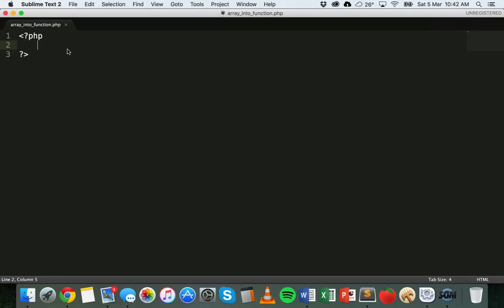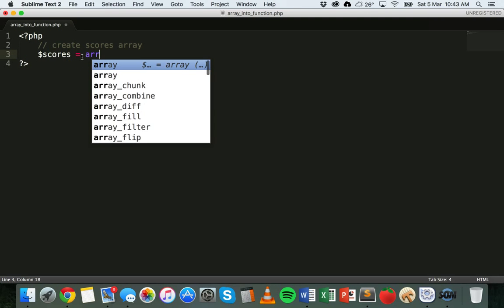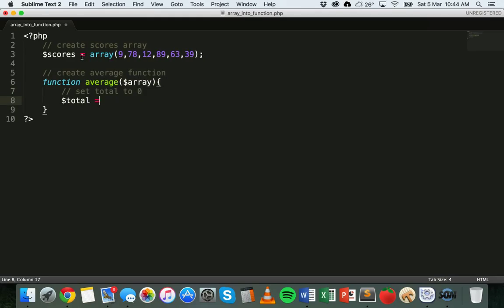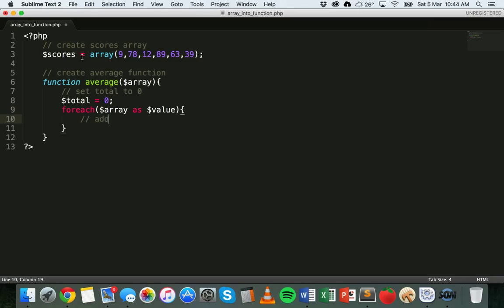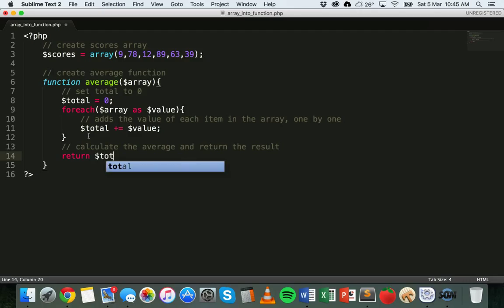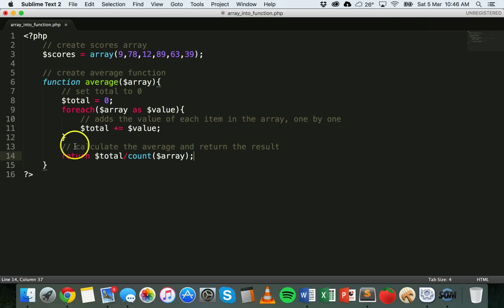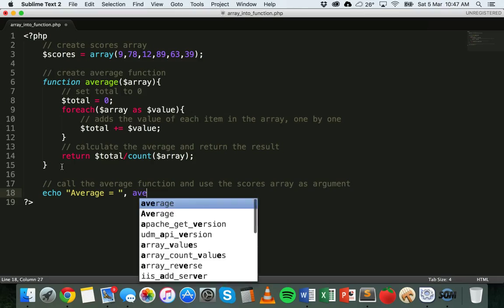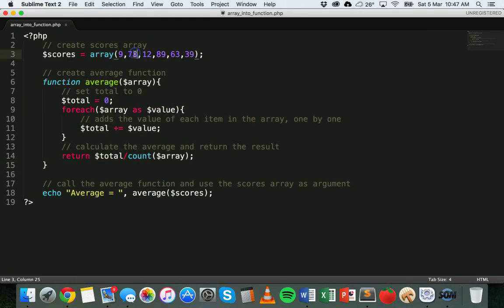PHP & MySQL Tutorial 32 - Passing an array into a function